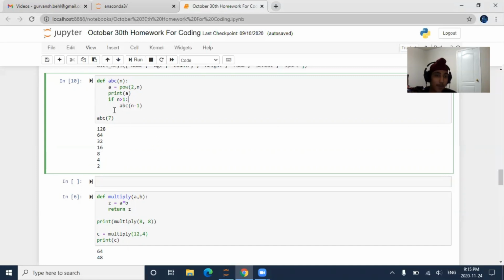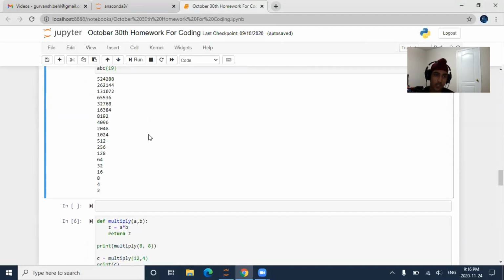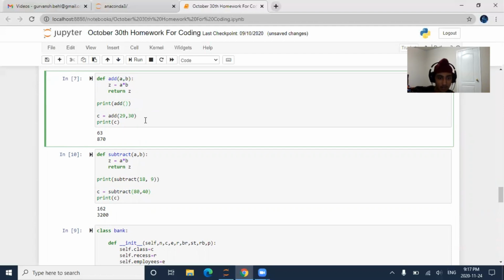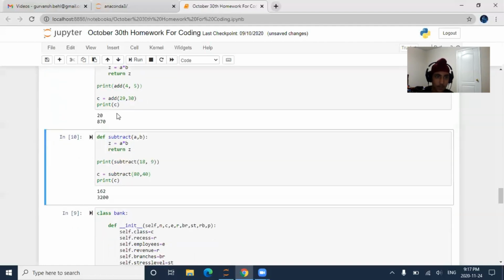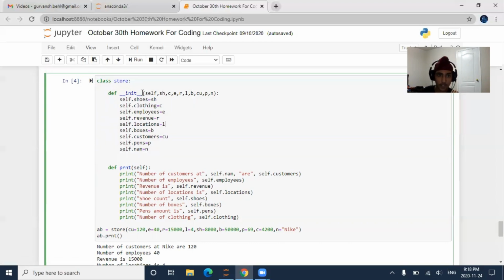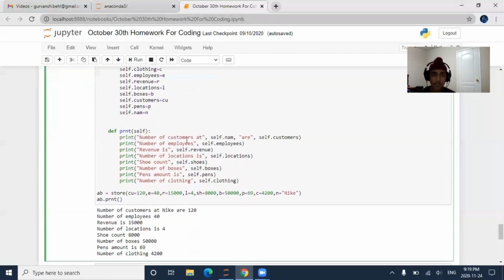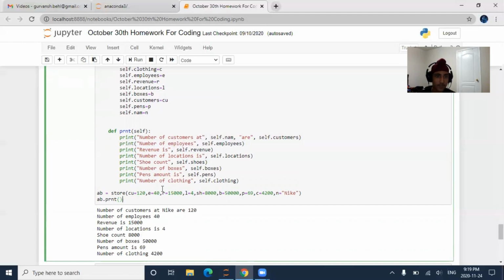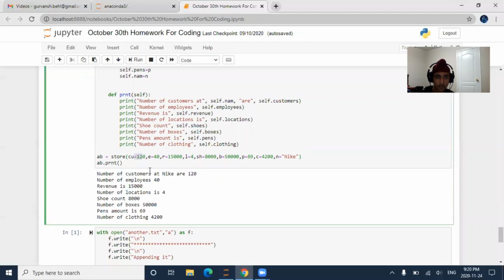Navigating Educational Journey with ByondBrains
Join Vansh as he shares his educational journey with ByondBrains! In this video, he will showcase what he learnt here at ByondBrains.